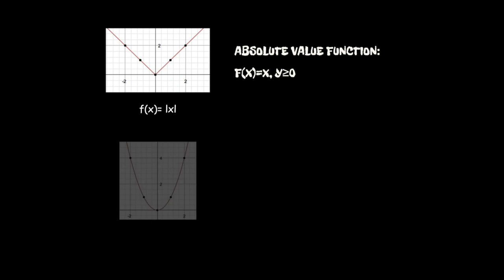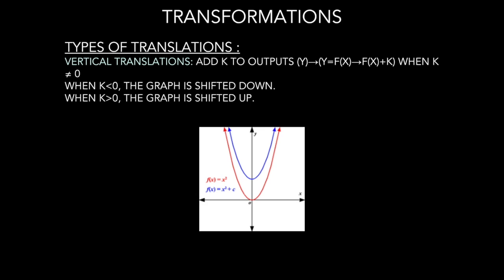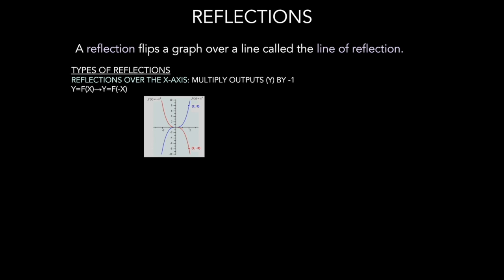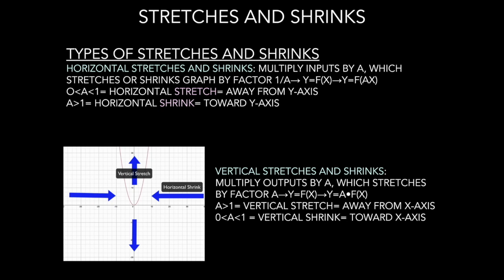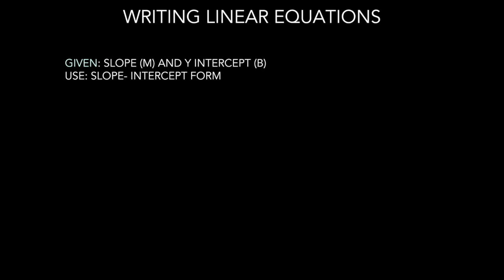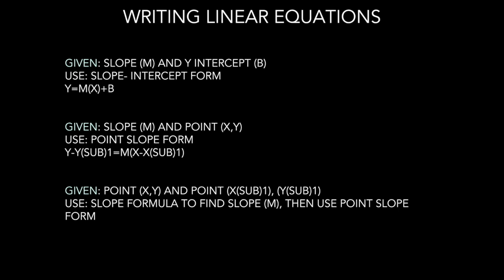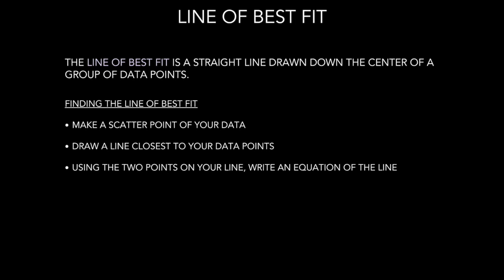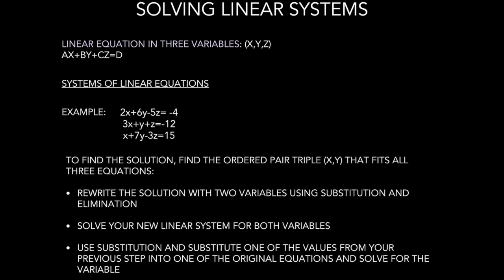Video 1: Linear Functions